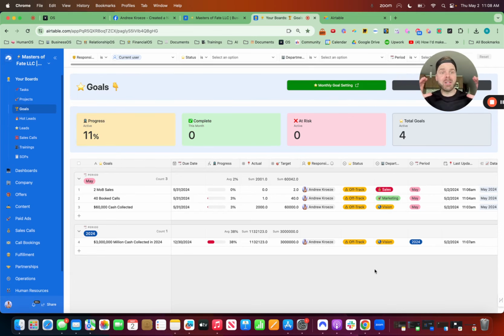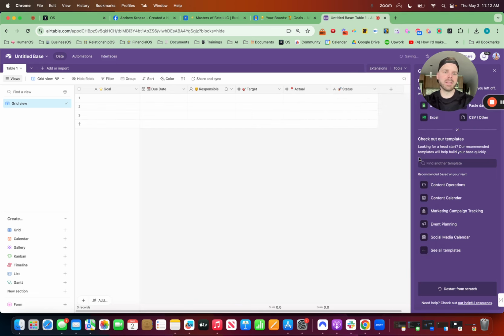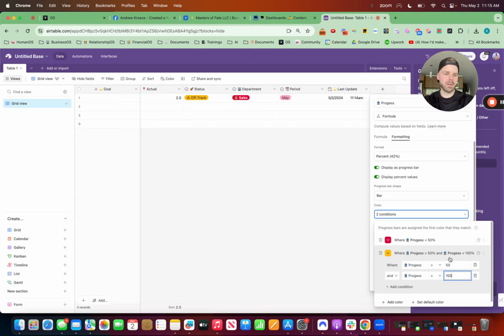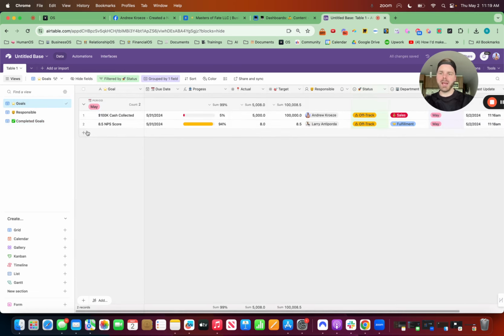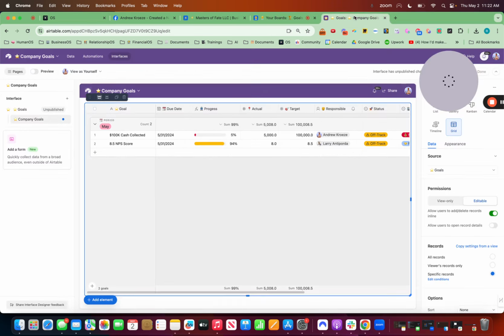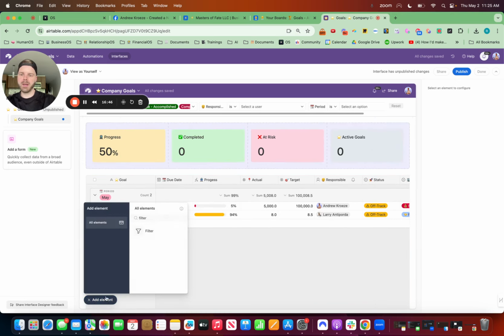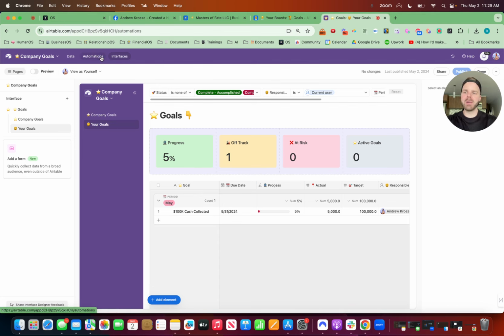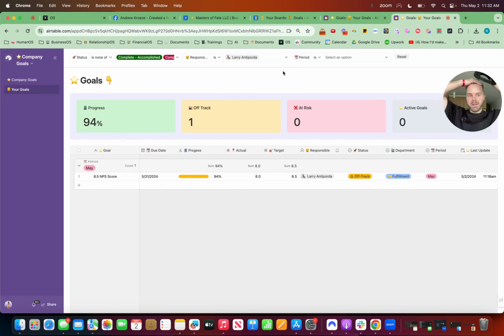[Airtable] Create Your Team Goals & Tracking Dashboard (In Under 20 Minutes)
In this video, I'll show you how to build out your goals board inside of Airtable. We'll discuss the importance of setting goals and how they can serve as a north star for your progress. I'll guide you through the process of creating a goals board in Airtable, including setting up the necessary fields and formulas. By the end of the video, you'll have a clear understanding of how to track your goals and monitor your progress. No action is required from you, but I encourage you to watch the video to gain valuable insights.

00:00 Introduction

02:00 Creating Goals in Airtable